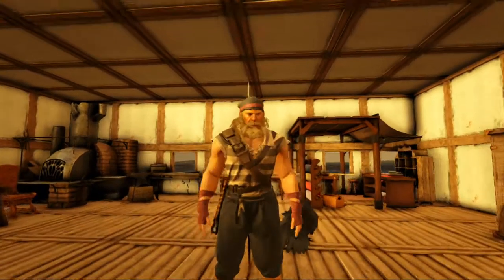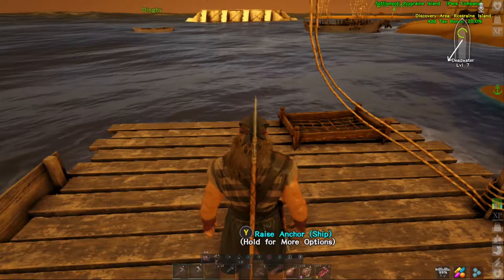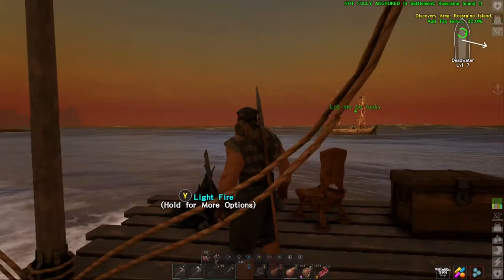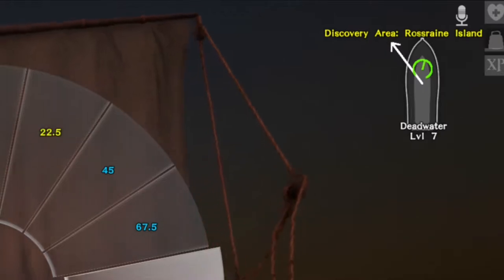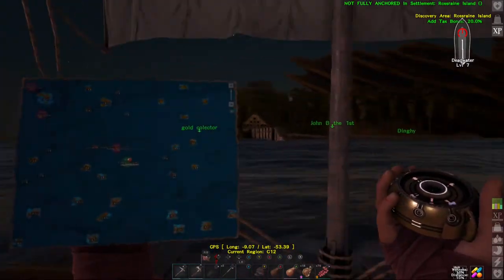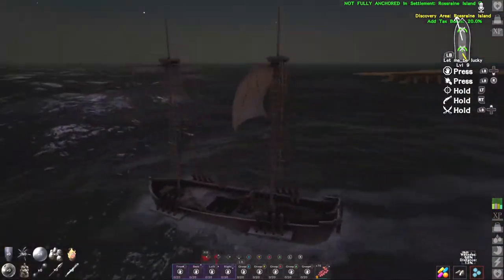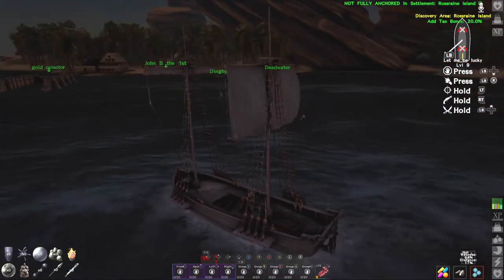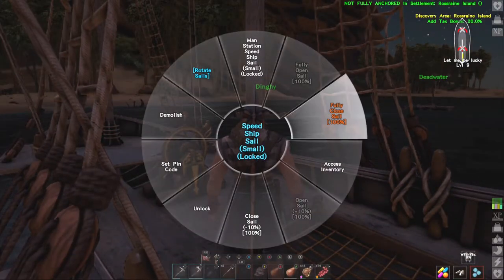Atlas: Starter Ship Basics - Teaching Noobs by a Noob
As a veteran Ark Player I wish there were more Xbox Tutorials, So as a Noob to Atlas I'm going to bring you some basics that I've learned. Enjoy!